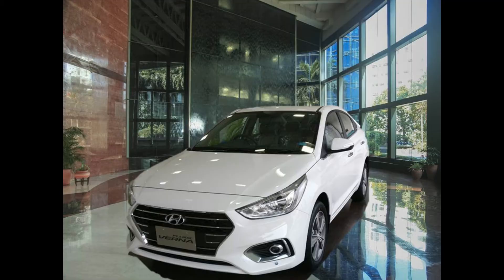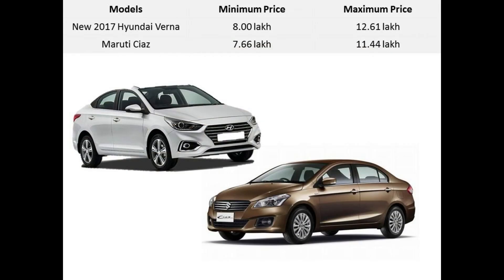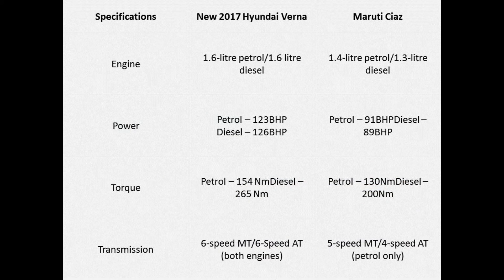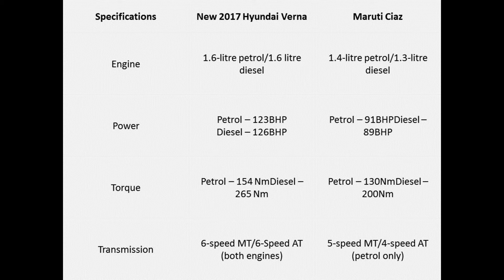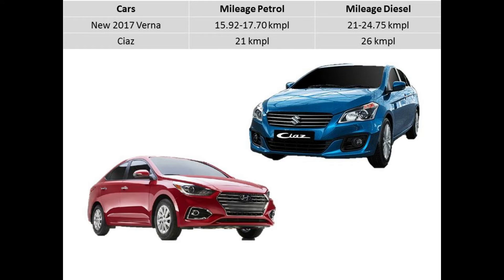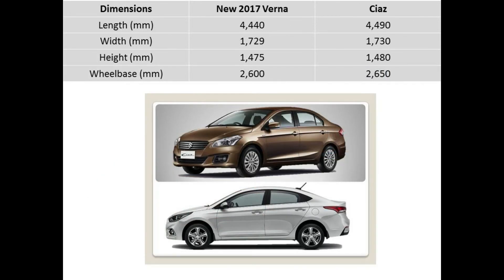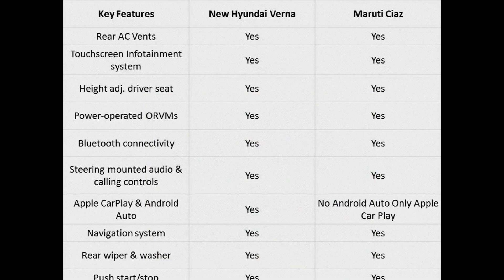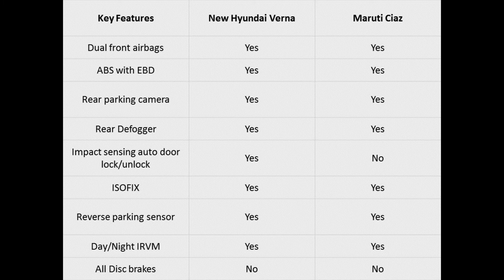2017 Hyundai Verna Vs Maruti Ciaz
2017 Hyundai Verna Vs Maruti Ciaz
I am comparing the all new Hyundai verna, with the current market leader in the upper C segment vehicles, the Maruti Ciaz.